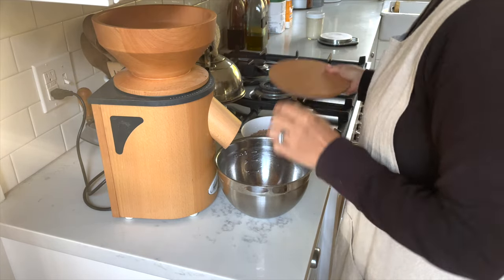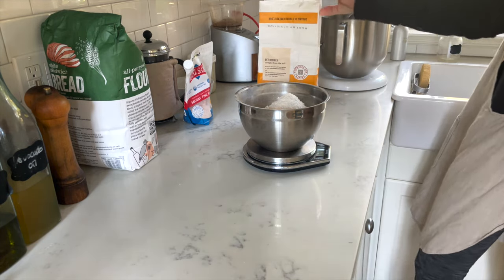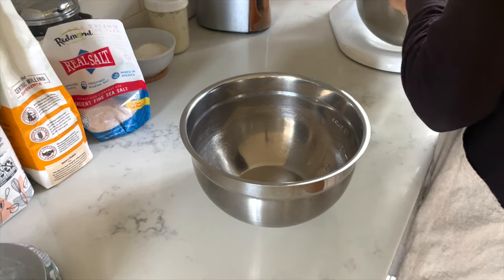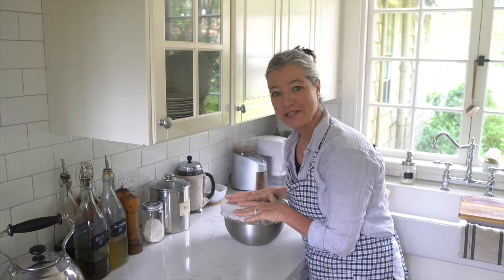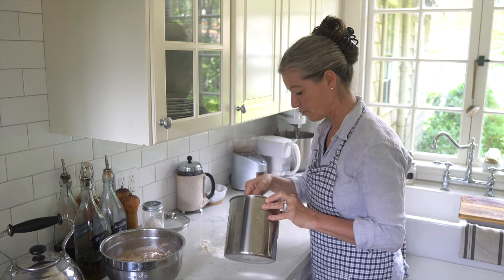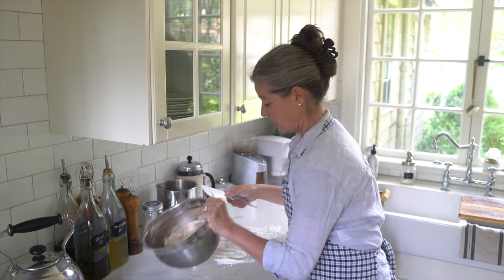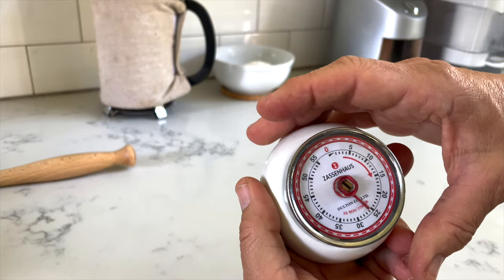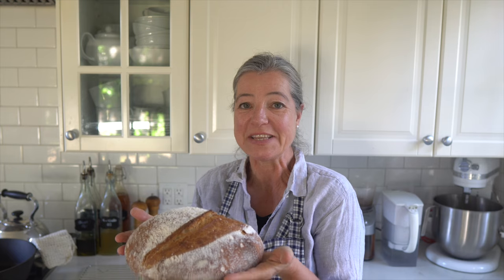Bake A Delicious Sourdough Bread with Me - Even Beginners Can Do It!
In this video, I am showing you how to make a delicious sourdough bread - even if you're a beginner! It is easier than you might think, and with a few simple techniques, you'll have a delicious and fluffy sourdough bread on your table in no time!

The Recipe:
525 g warm water
200 g active sourdough starter
700 g flour
20 g sea salt

Kitchenaid standmixer
Cast iron Dutch oven

16" MacBook Pro